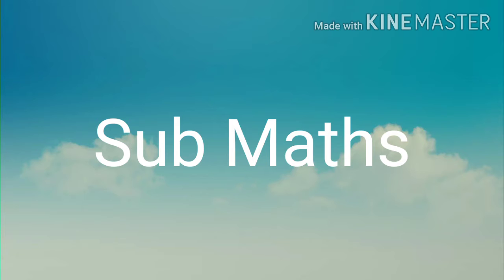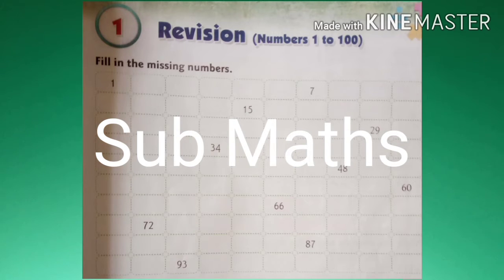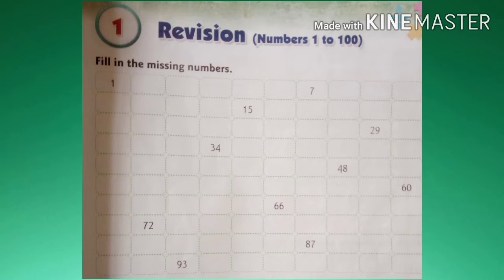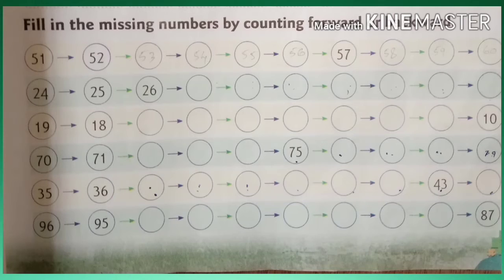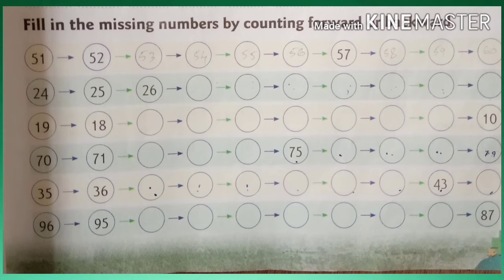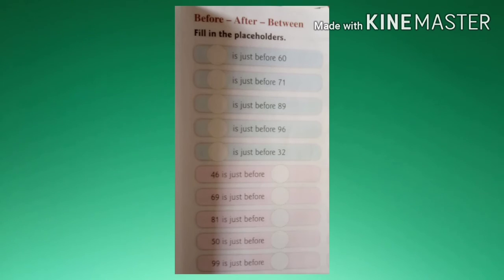Class 2E Sub Math Ch1 part 1